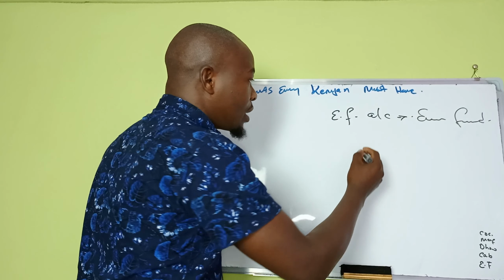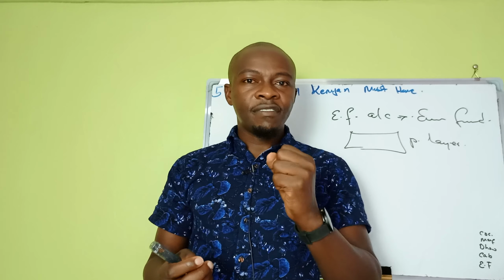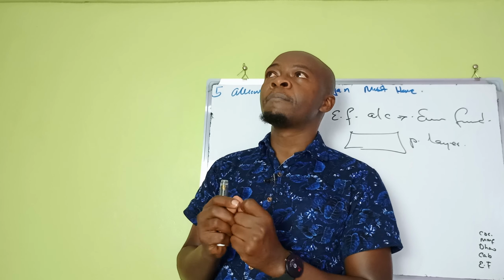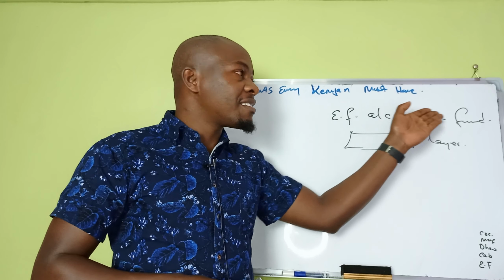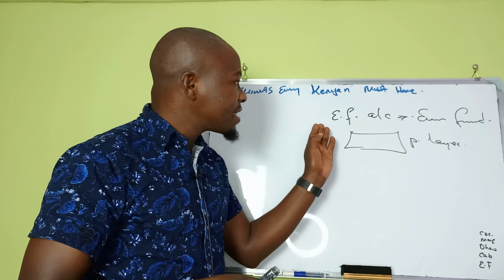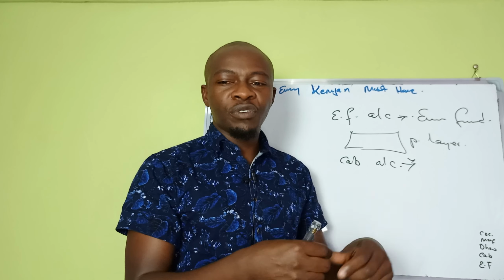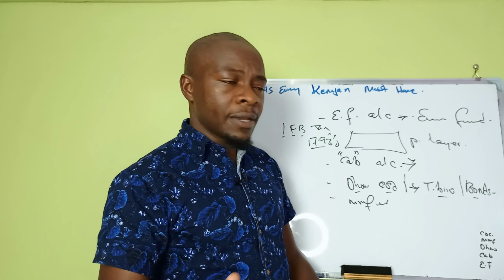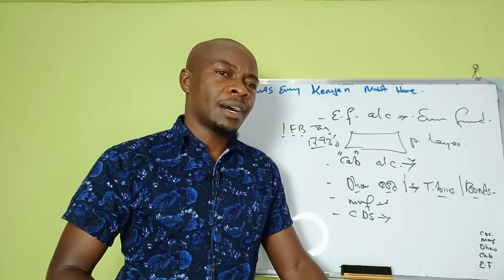5 Accounts Every Kenyan MUST have.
If you're a Kenyan, Consider having these 5 accounts ASAP!